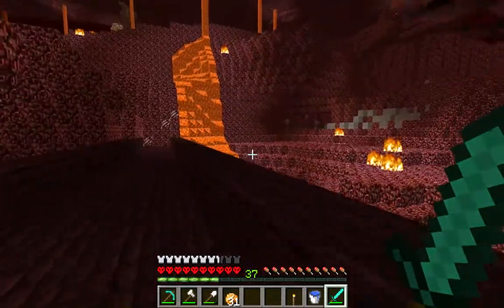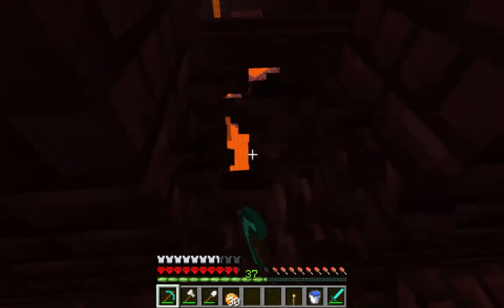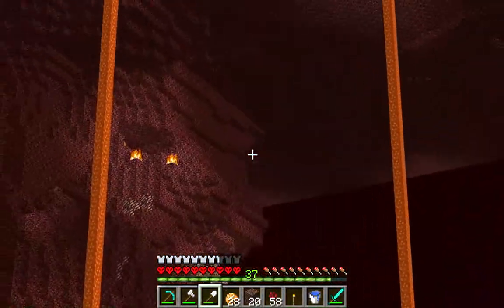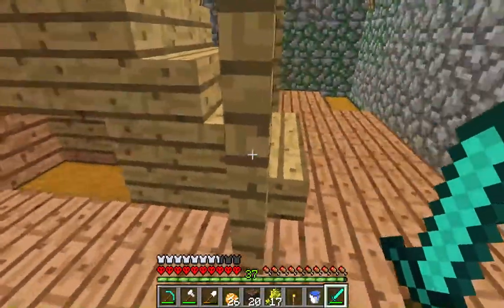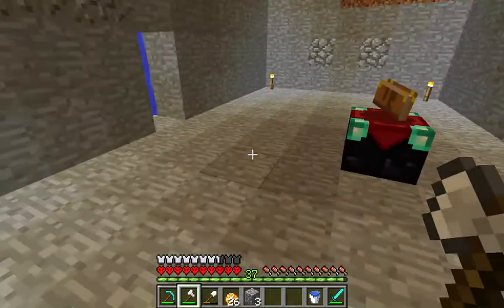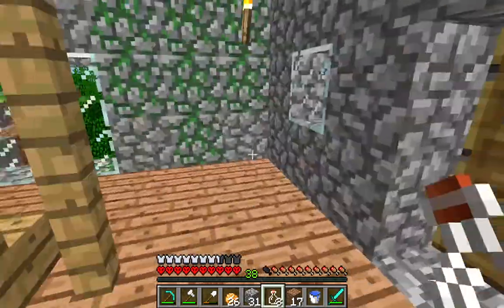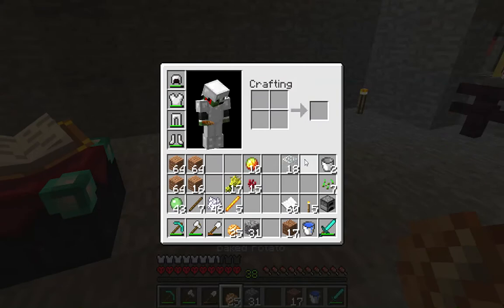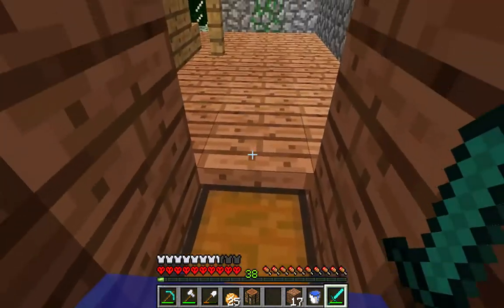Minecraft - "The Syndicate Chunk Challange" HARDCORE (Episode 9) - Fire Resistance!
New Episode Everyday @ 3pm GMT